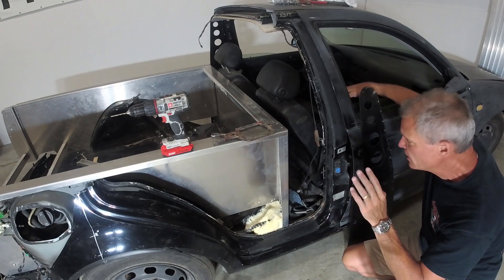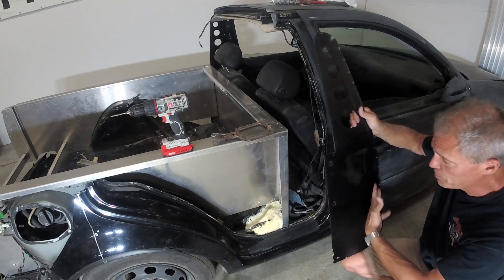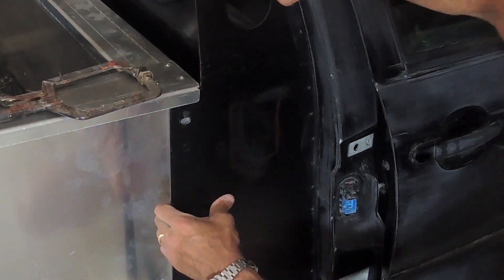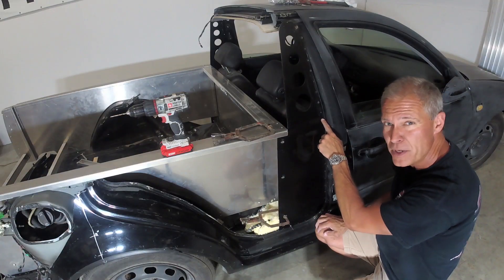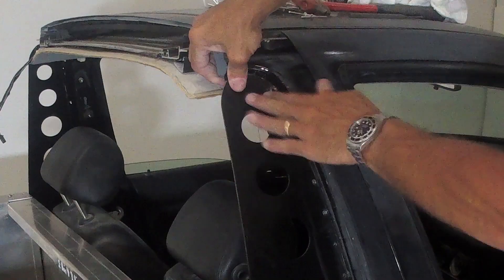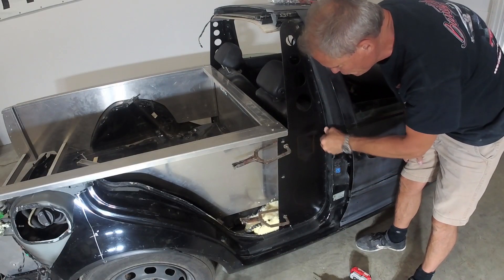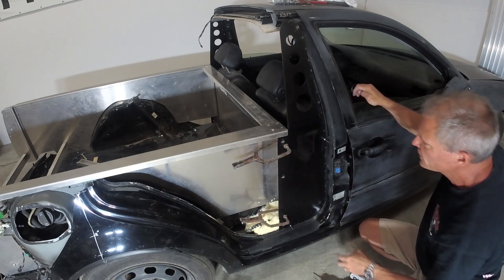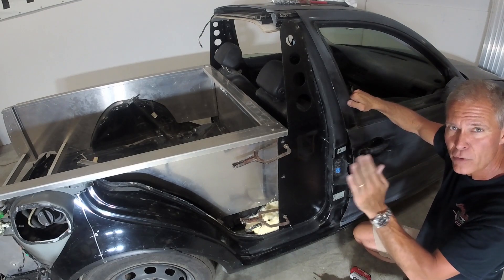Jetta MK4 Smyth Ute Build: B pillar brace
Installation of the B-Pillar gussets on the MK4 Jetta Ute